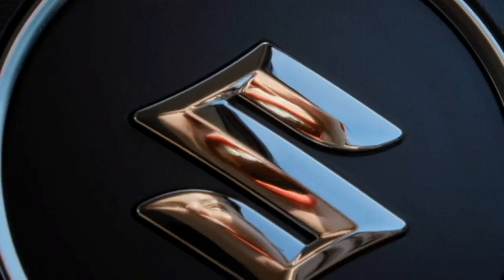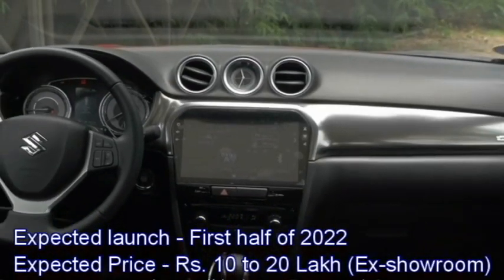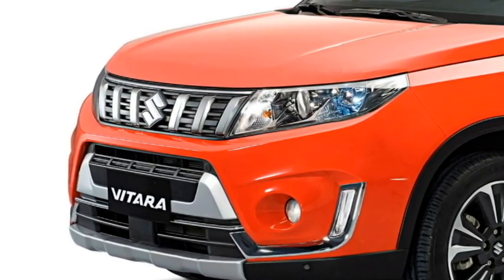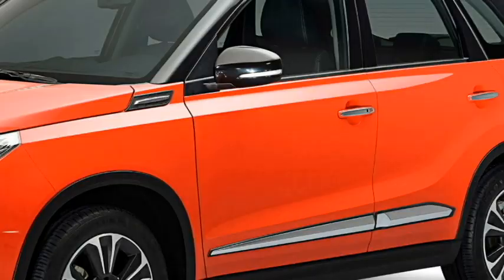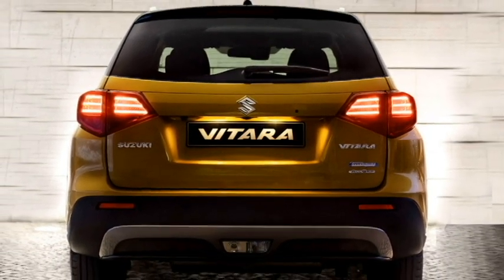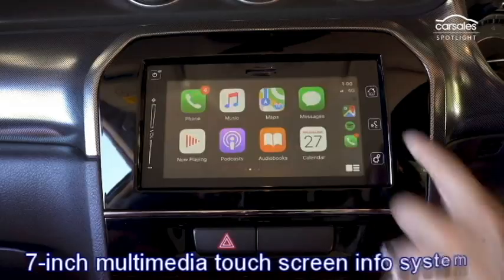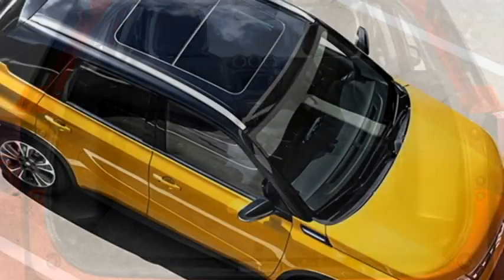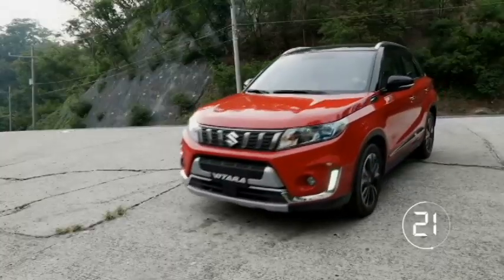दीवाली धमाका🔥MARUTI SUZUKI Premium family SUV 2021-22 launching soon in INDIA - Check the details.